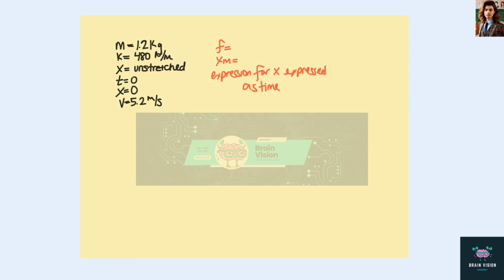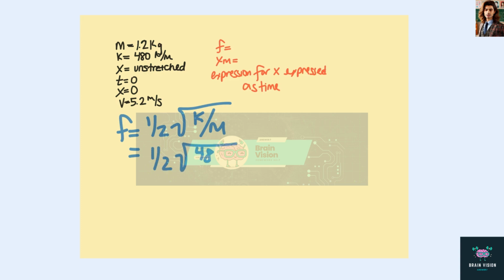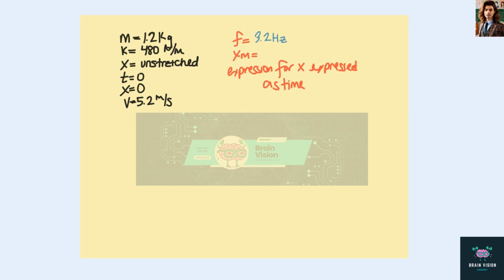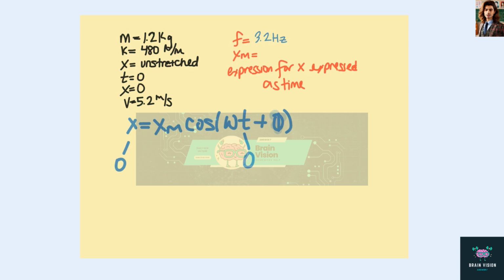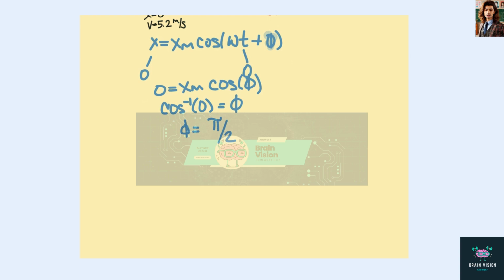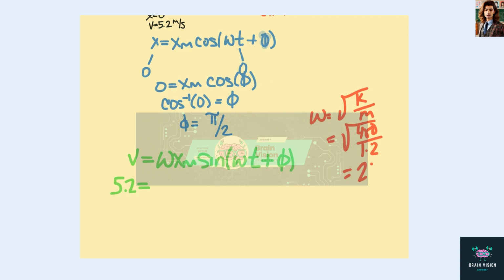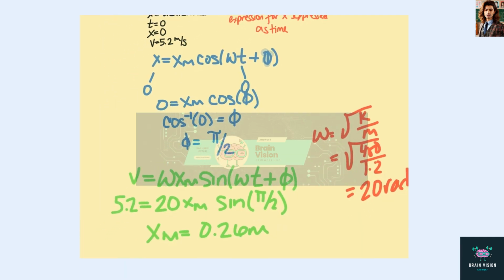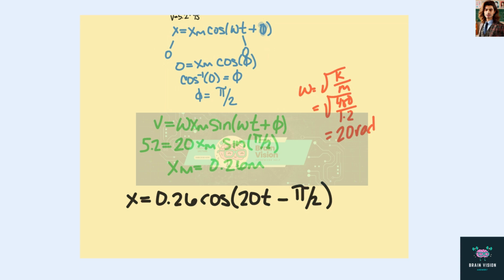A 1.2 block sliding on a horizontal frictionless surface is attached to a horizontal spring with . L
A 1.2 block sliding on a horizontal frictionless surface is attached to a horizontal spring with . Let be the displacement of the block from the position at which the spring is unstretched. At the block passes through with a speed of 5.2 in the positive direction. What are the (a) frequency and (b) amplitude of the block's motion? (c) Write an expression for as a function of time.